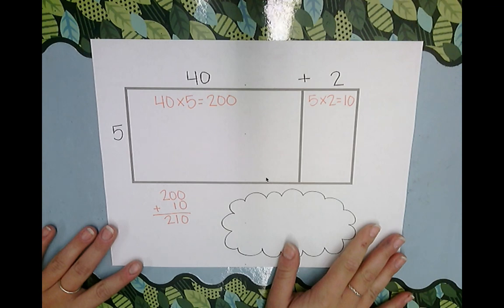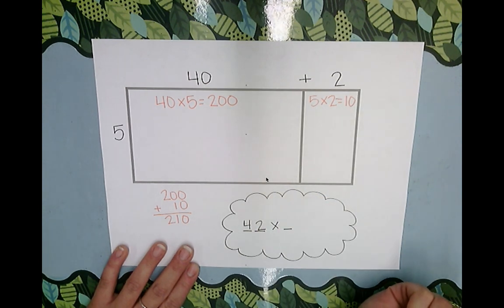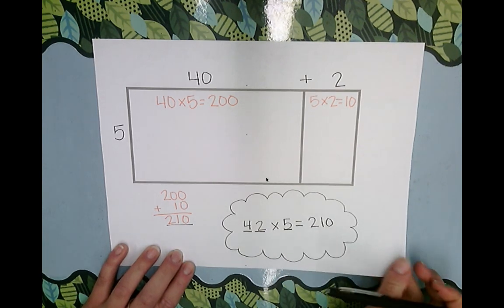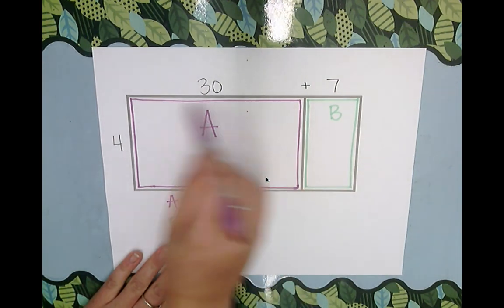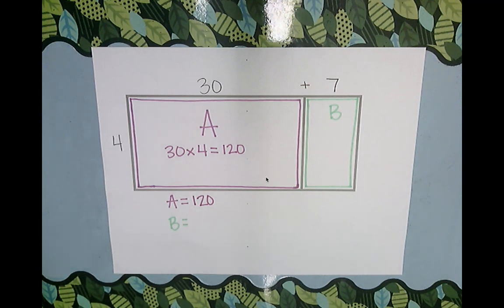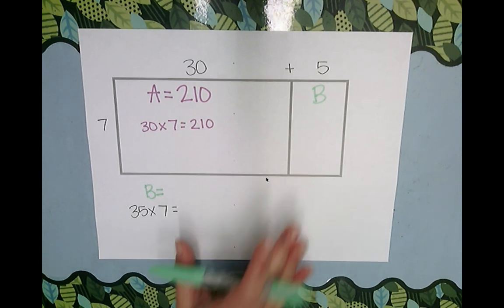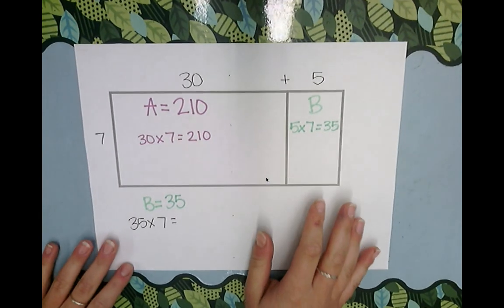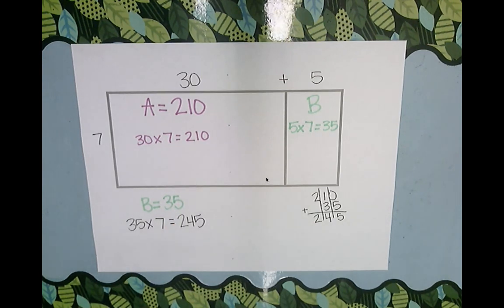Area Model Day 2